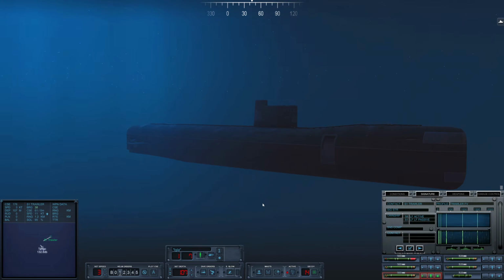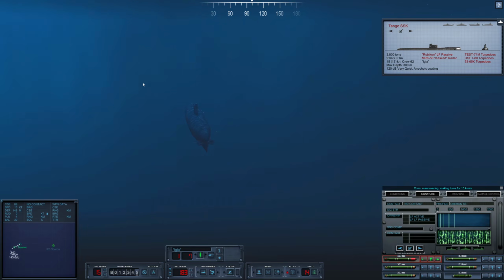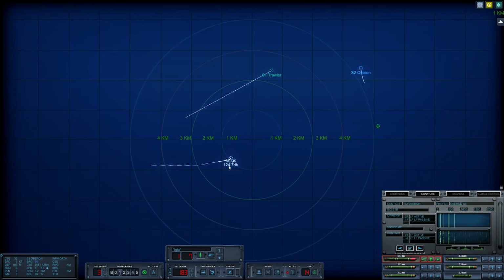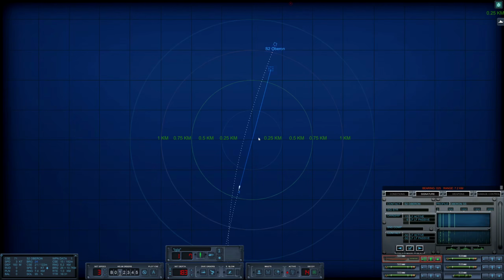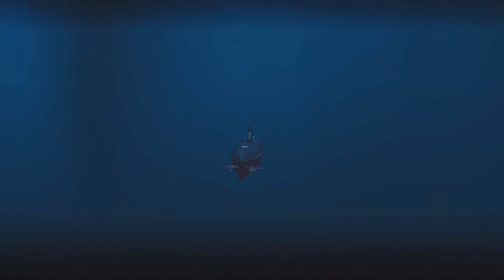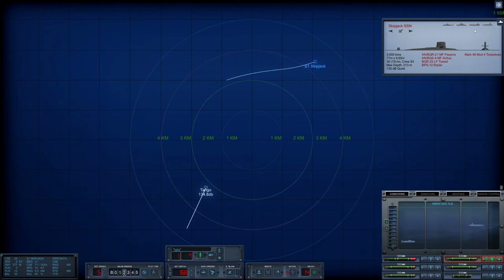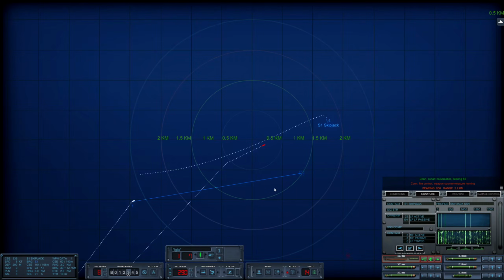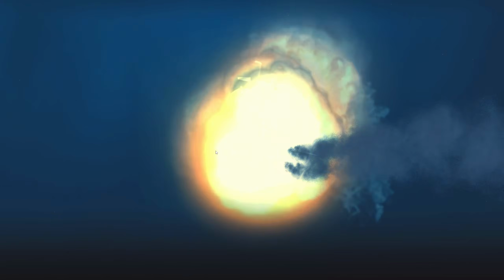Cold Waters: Dot Mod || 1984 USSR Campaign || Ep.18 - Tango Time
Hellfire            Qorgyle            Gherthort
Mr. Burns        Peter N            R2Sam
Jim_42            Royal G            Ivan der Schreckhafte
Jeremy W       Scott V             Storm Heg
Ryan I              Wulfy                Scottish Daniel
The Dudest     Sean O             treeshakertucker
Franklin M       Kaarel S           Autumnspirit
Michael D        Rodney M        Hayden C
Chris A             Nick L               Caiden B
No Way 0ut     Ryan W             Richard D
Kimmel C        A.C Benton       Mike
ComStar          Juanita B          LoveofaWeasel
TheJagdPanda  Herbert T       Kraz
IIILegend            David V           Chromium
Brennan B          Robert B         Jan BorÃ¡k
Daniel L              Jonathan I      Bearded Phobos
Killian                  Yoosta            Anthony
Robert S              Alexander H   Jack W
myndstrip            E.D Kent         Martin F
TheAceDanger    Sandy             Emmett M
Frosty S               VF-114 Jock   The13oogeyman
Ted R                     Jon C              Daniel G
Giantman407       Sandyin           Kyle T
Mika K                   Kilgore            Joseph R
CaptainTom757   squarenuts     Bleyse
Jeff N                    Bill M                Jackal078
James G               Chris K. G         Greg M
Christopher M      Felipe V             vk4501
Monot                    JG1_Wilhelm